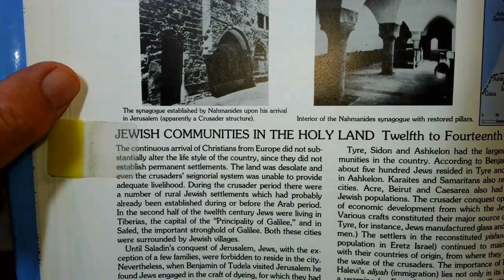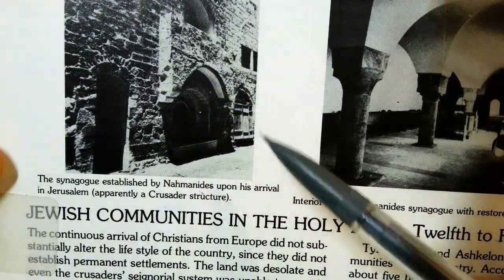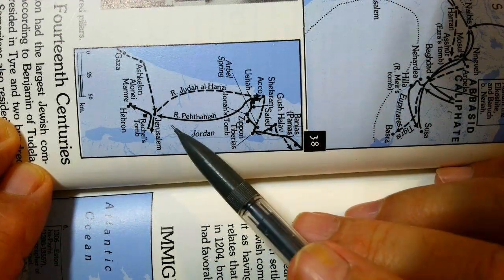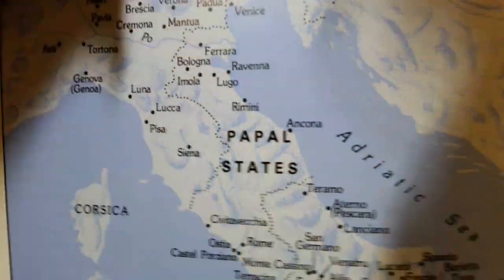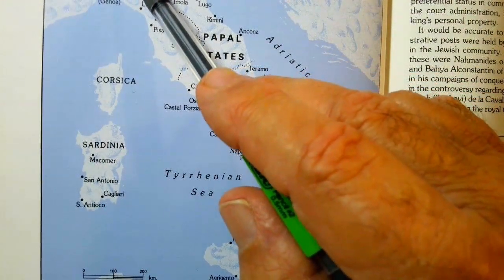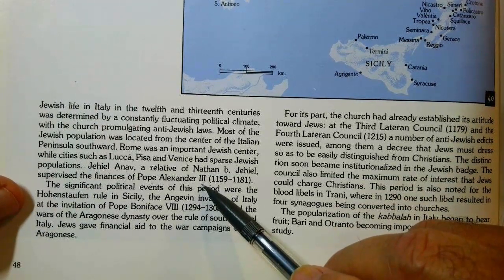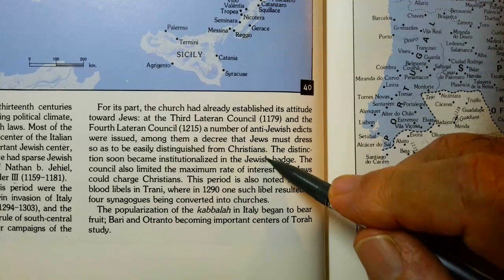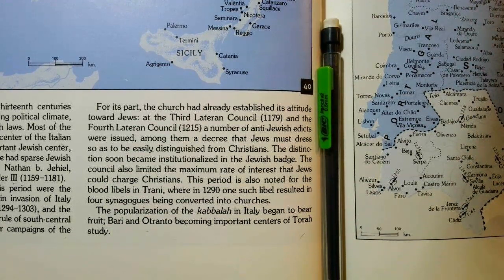JEWISH ATLAS Haim aim Beinart The Jews survive the Middle ages 11 Shevat 5784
Jews of Italy 13th Century..